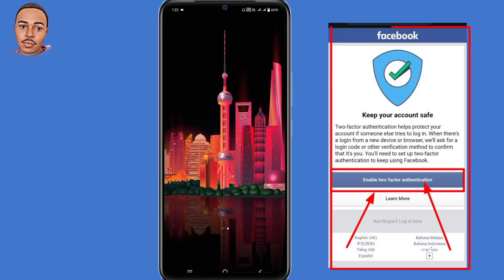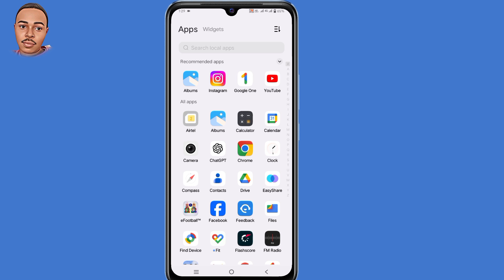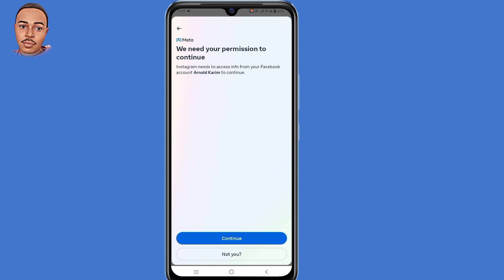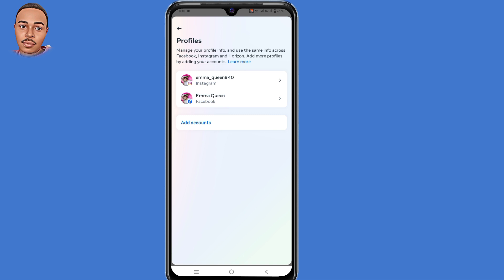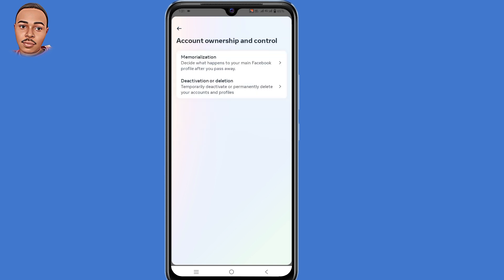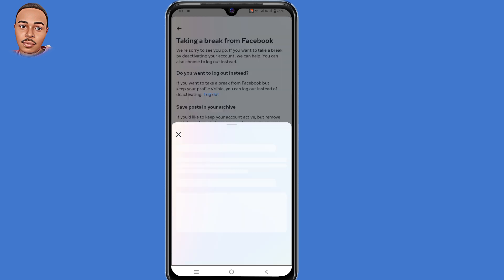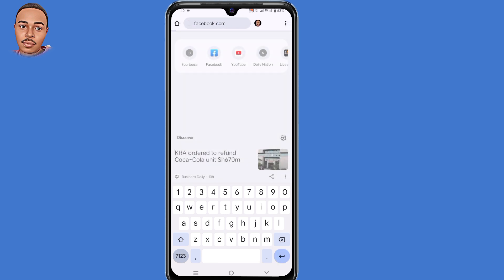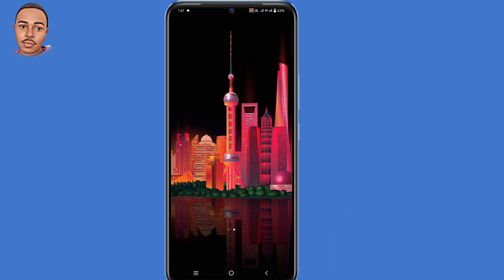Fix Keep your Account Safe Facebook problem 2024 |Enable two factor authentication Facebook problem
So if you have been logging in to your Facebook account via different browsers or using a device that your Facebook account doesn't recognize then you will always get that message Facebook asking you to add two factor authentication code for your account but this video will give you a step - by - step guide on how to fix enable two factor authentication Facebook problem so follow each and every step shown in this tutorial so that you can easily fix that issues ASAP!